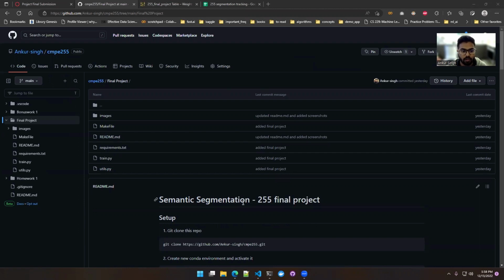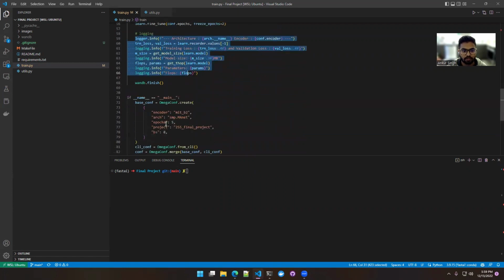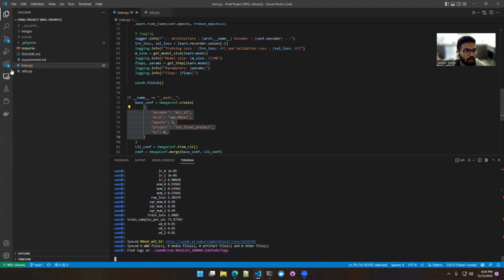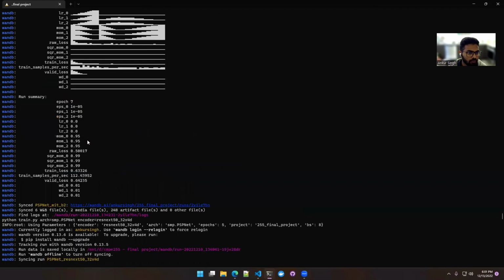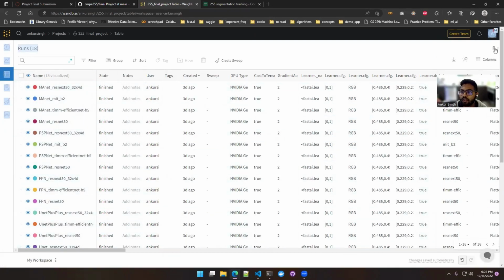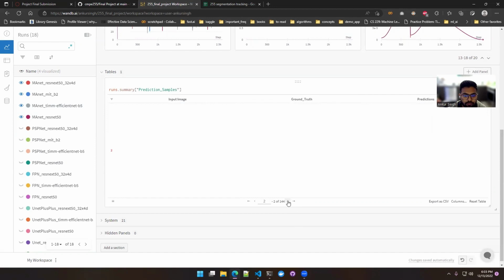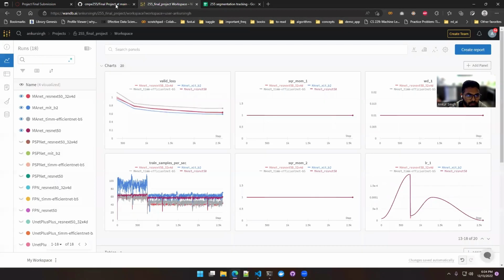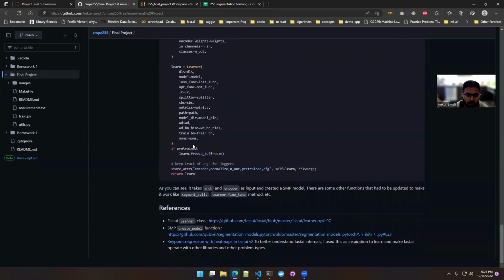CMPE 255 final project demo